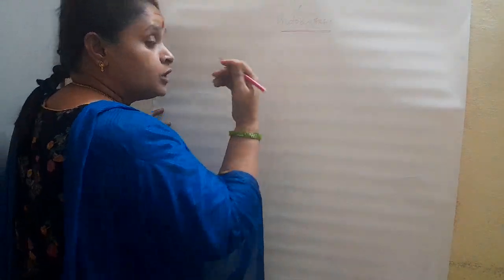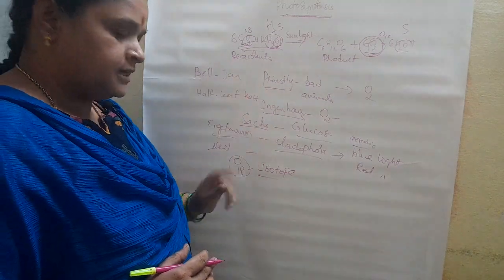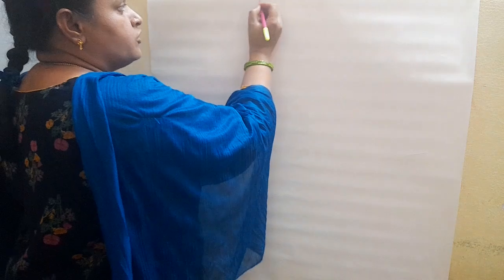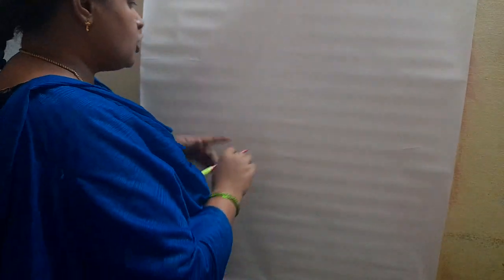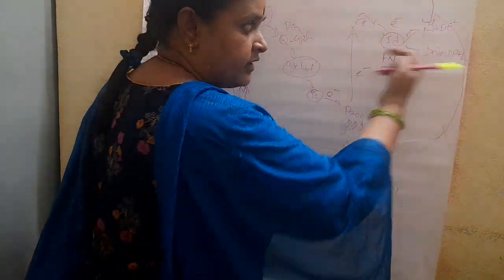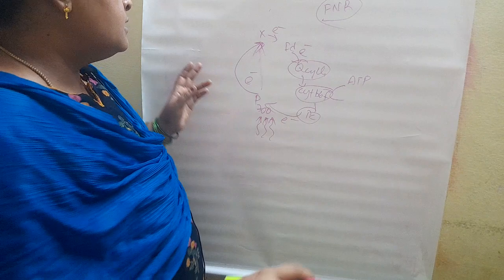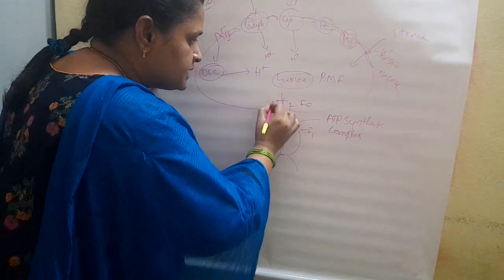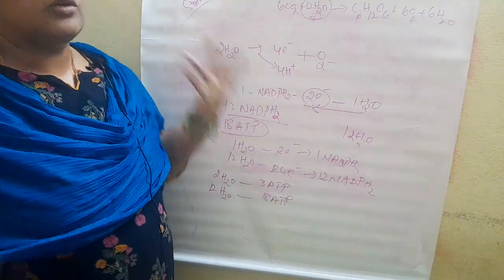photosynthesis for NEET, electon transport